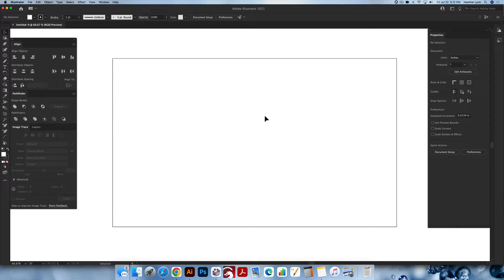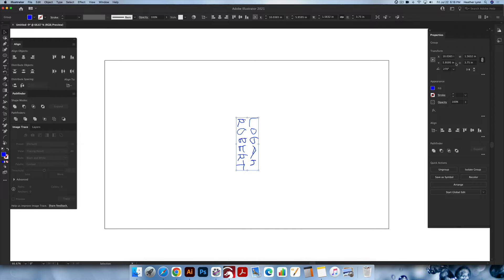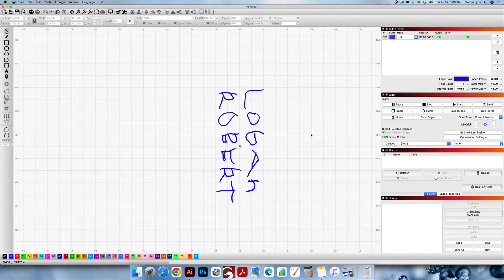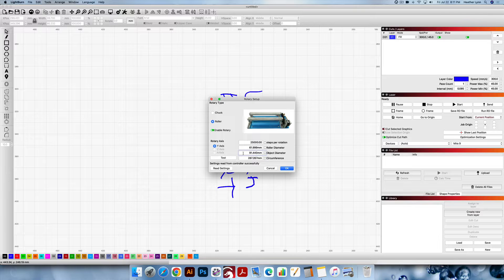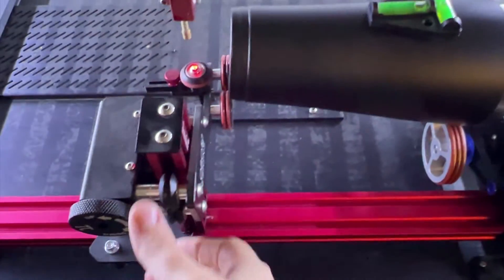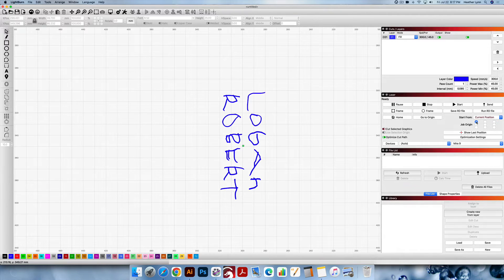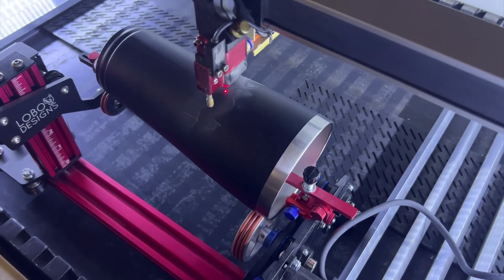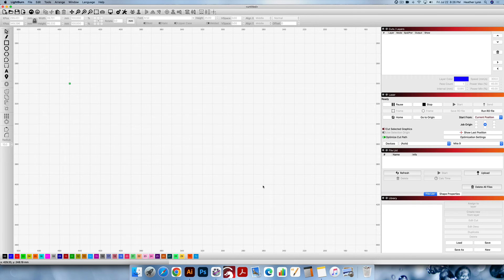Adobe Illustrator & LightBurn — Creating a Tumbler Design & Using the PiBurn V4 to Engrave a Tumbler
The link below will take you to my PiBurn V4 UnBoxing video!